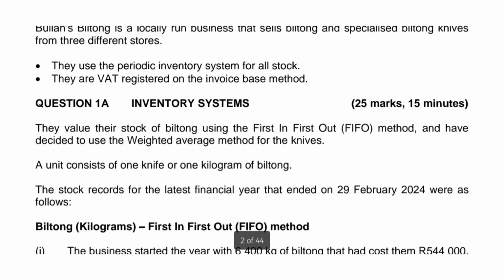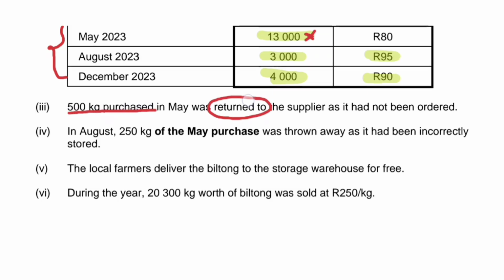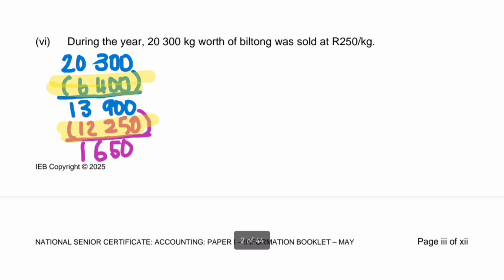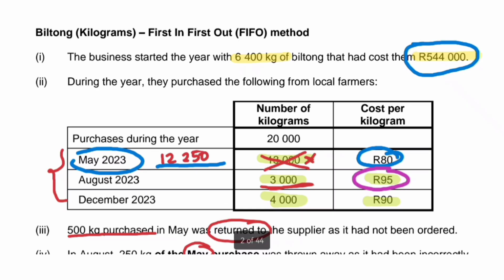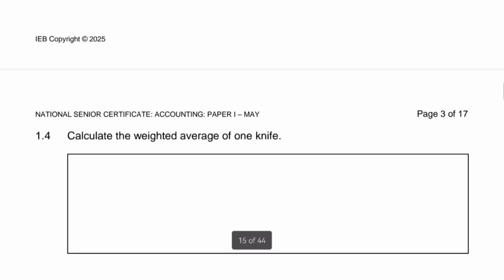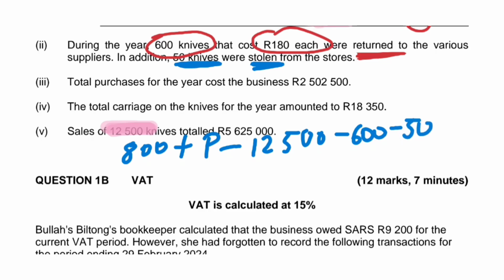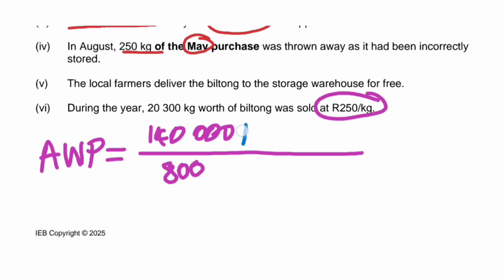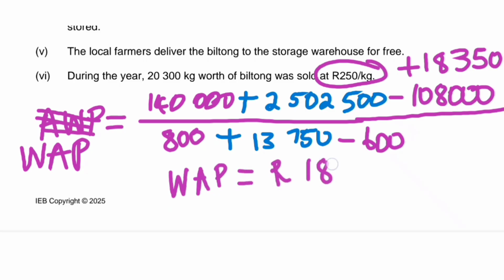Inventory systems : FIFO and Weighted Average | Accounting May 2025 l IEB and CAPS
In this video, we break down the two key inventory valuation methods you need to know for your exams: FIFO (First-In First-Out) and the Weighted Average method.

You’ll learn how FIFO and Weighted Average work and to calculate cost of sales and closing stock. FIFO and Weighted Average Method are examined in IEB and CAPS exams.

Perfect for Grade 12 Accounting students preparing for May/June exams or revising past papers.